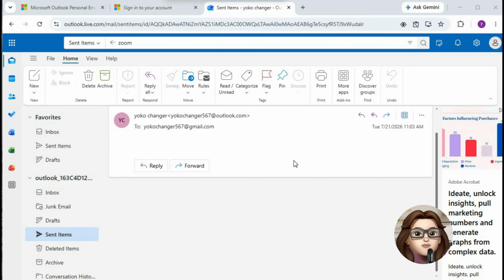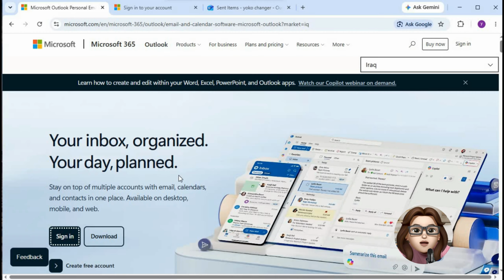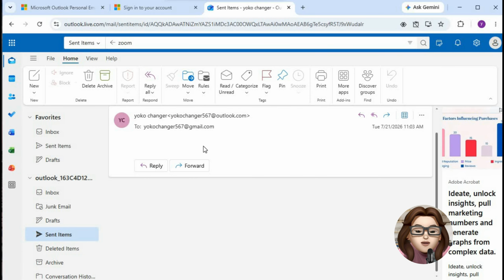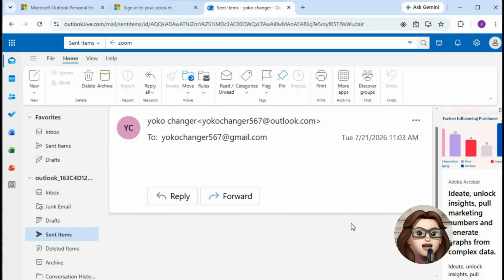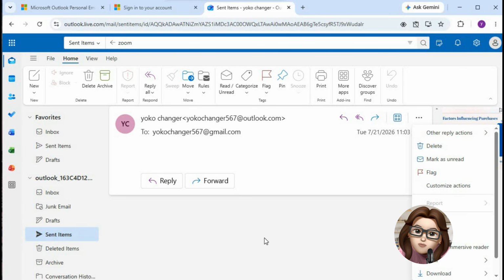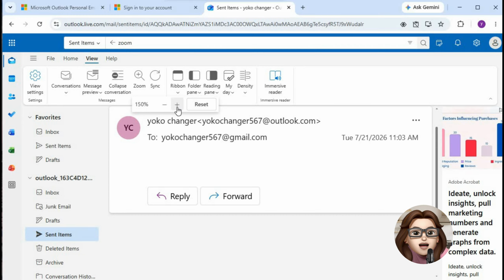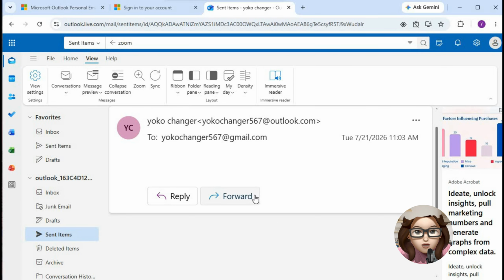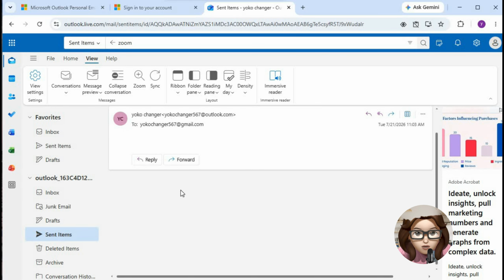How To Zoom In And Out In Microsoft Outlook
Want to make emails easier to read or fit more content on your screen? In this step-by-step Microsoft Outlook tutorial, you'll learn how to zoom in and out in Microsoft Outlook. Whether you're using Outlook for Microsoft 365, Outlook 2021, Outlook 2019, or Outlook on the web, this guide will show you the different ways to adjust the zoom level for reading and composing emails.

Changing the zoom level in Outlook can improve readability by making text larger or smaller to suit your preferences. Outlook provides several ways to adjust zoom, including the Zoom feature in the ribbon, the zoom slider when available, keyboard shortcuts, and browser zoom controls when using Outlook on the web. Knowing these options helps you work more comfortably without changing the actual font size of your emails.

In this video, we'll walk through the complete process of zooming in and out in Microsoft Outlook. You'll learn how to change the zoom level while reading an email, adjust zoom when composing a new message, save your preferred zoom settings where supported, and use quick keyboard shortcuts for faster navigation.

We'll also explain the different zoom and display features available in Outlook, including:

• Zoom controls
• Reading Pane
• Message window zoom
• Compose window zoom
• Keyboard shortcuts
• Browser zoom for Outlook on the web
• Reading view options
• Accessibility settings

Additionally, you'll discover practical ways to use Outlook zoom features, such as:

• Reading small text comfortably
• Viewing long emails more easily
• Improving accessibility
• Presenting emails during meetings
• Reducing eye strain
• Working on high-resolution displays
• Reviewing formatted messages
• Customizing your reading experience

We'll also cover best practices for adjusting Outlook's display. You'll learn how to choose a comfortable zoom level, avoid excessive magnification, combine zoom with reading pane settings, use Windows display scaling when needed, and ensure emails remain easy to navigate on different devices.

Throughout the tutorial, we'll discuss practical examples such as:

• Zooming in to read detailed reports
• Zooming out to review long email threads
• Adjusting the compose window for better editing
• Using browser zoom in Outlook on the web
• Improving readability on a laptop
• Working with multiple monitors
• Making presentations easier to follow
• Enhancing accessibility for everyday use

You'll also learn common mistakes beginners make, such as confusing zoom with font size, expecting zoom changes to affect recipients, overlooking browser zoom in Outlook on the web, forgetting to adjust zoom in compose mode, or using system display scaling when only Outlook zoom is needed. Understanding these best practices will help you customize Outlook for a more comfortable experience.

We'll also explain the difference between Outlook zoom, changing font size, Windows display scaling, browser zoom, and accessibility options so you can choose the best method for your needs.

This tutorial is perfect for Outlook beginners, Microsoft 365 users, professionals, students, remote workers, business owners, and anyone who wants to improve readability while using Microsoft Outlook.

In this video, you'll learn:

• How to adjust the zoom level when reading emails
• How to change zoom while composing messages
• Best practices for improving readability
• How to use Outlook keyboard shortcuts
• Common zoom mistakes to avoid
• Tips for customizing your Outlook display
• How to make emails easier to read

By the end of this tutorial, you'll know how to zoom in and out in Microsoft Outlook, making it easier to read, write, and manage emails with a display size that's comfortable for you.

This video shows you How To Zoom In And Out In Microsoft Outlook! Watch this Video till the end to learn How To Zoom In And Out In Microsoft Outlook.

Were you able to figure out How To Zoom In And Out In Microsoft Outlook? Share this with your friends who want How To Zoom In And Out In Microsoft Outlook.

Problem Solved in this Video-:

What Do you Think of How To Zoom In And Out In Microsoft Outlook?